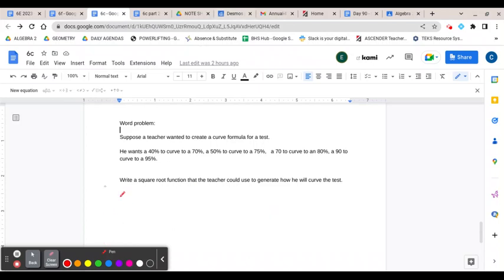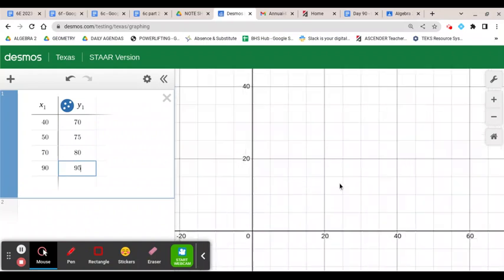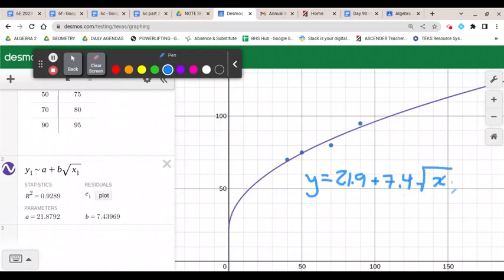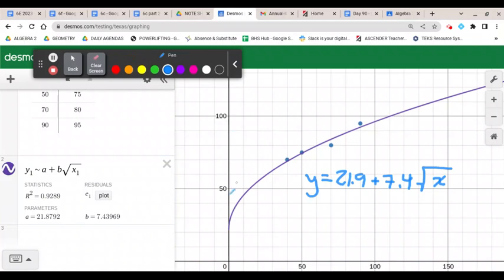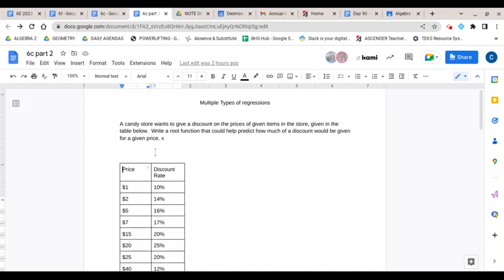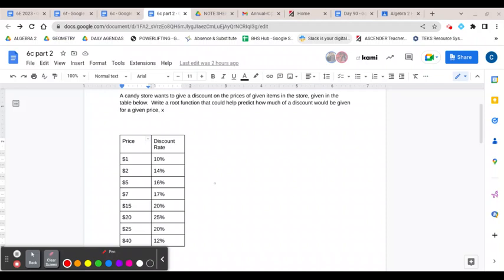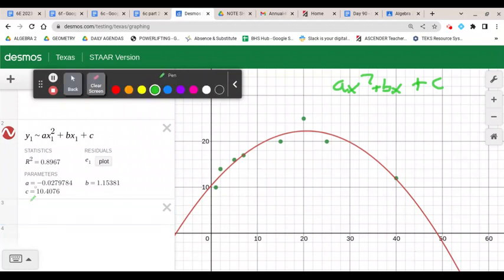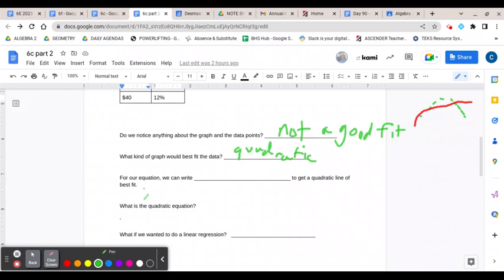6c word problem + 6c part 2 notes